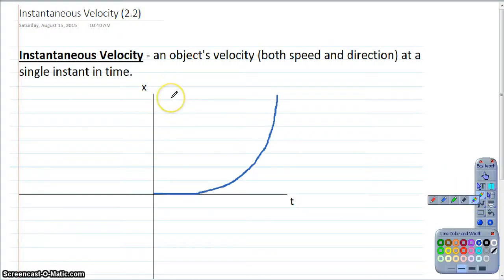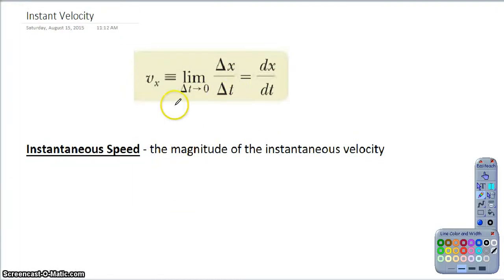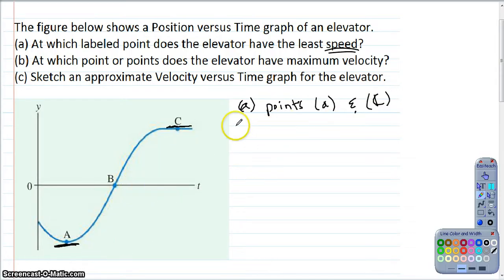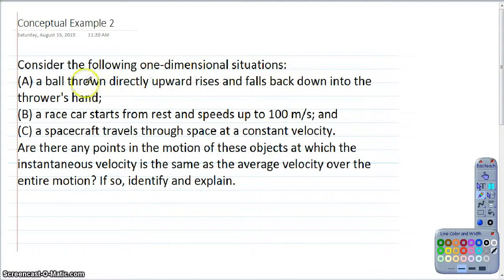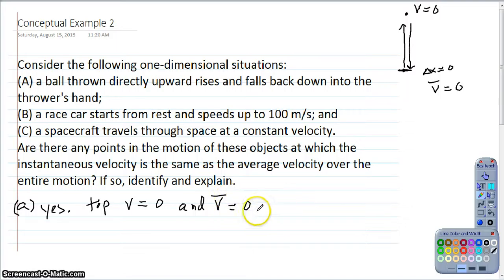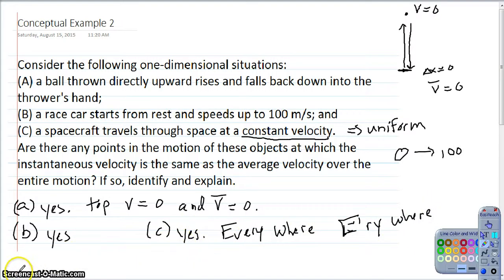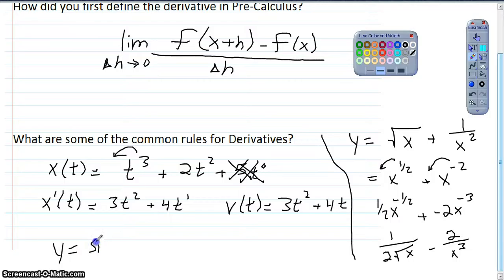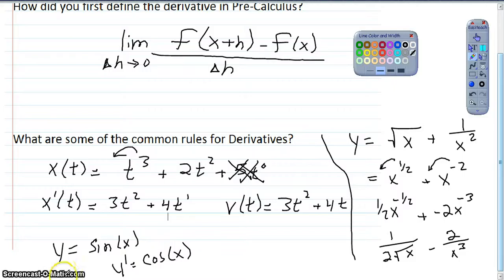Physics C Unit 1-1 Notes Part 2